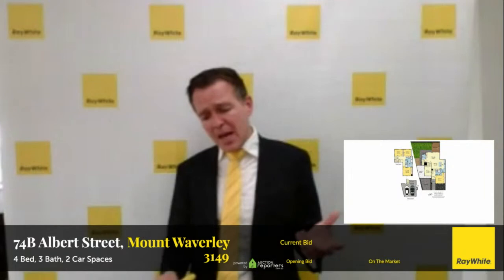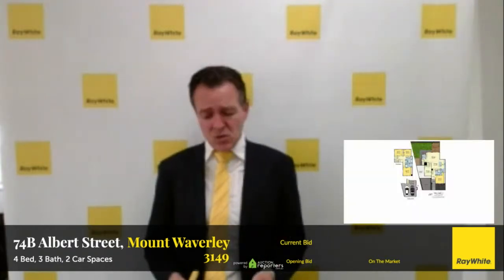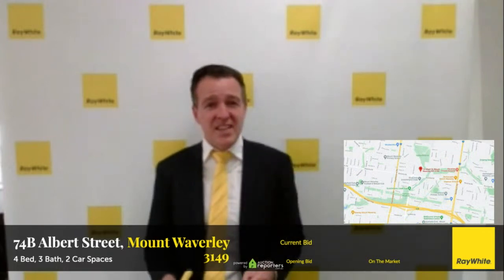Live Auction @ 74B Albert Street, Mount Waverley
4 Bed | 3 Bath | 2 Car Space(s) | 299 m2

Listing Agents:
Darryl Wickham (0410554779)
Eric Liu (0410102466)